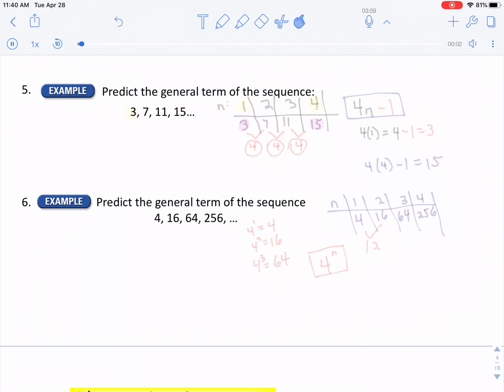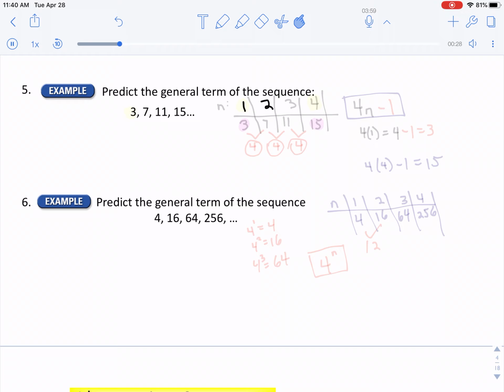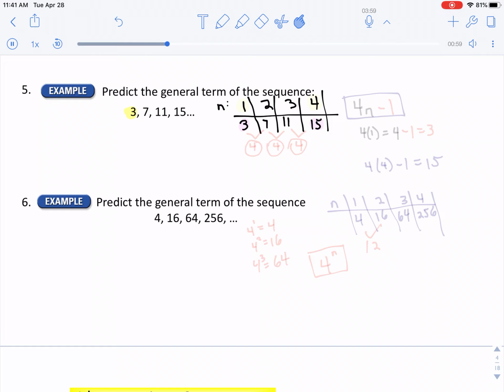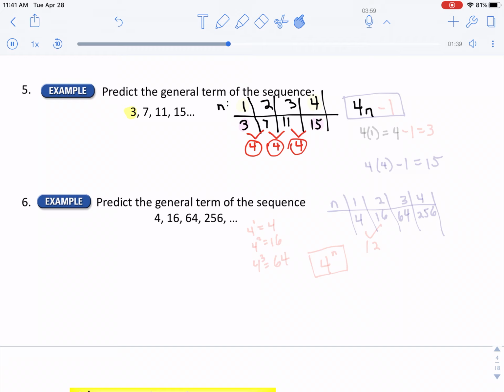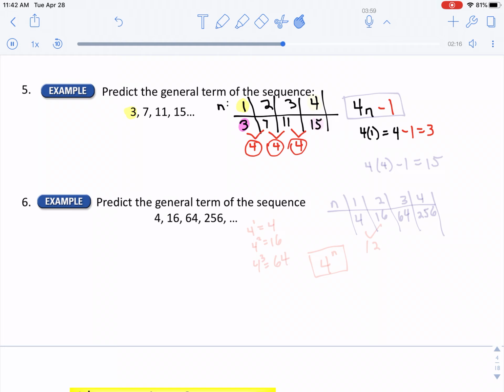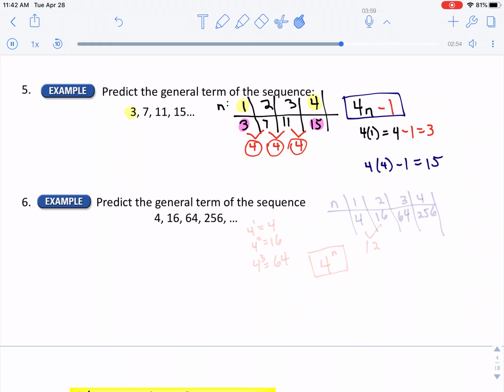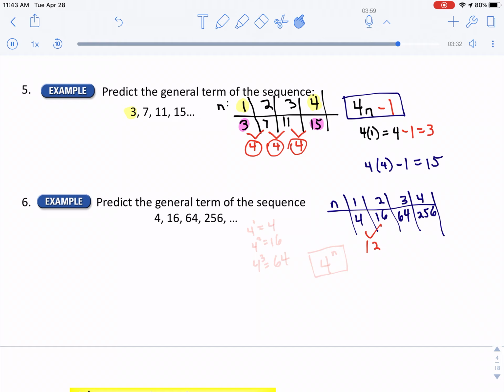UNLV MAT 124 Sec 8 1 5 & 6